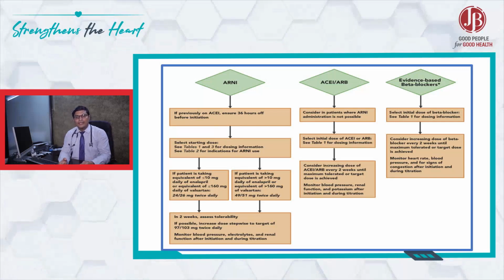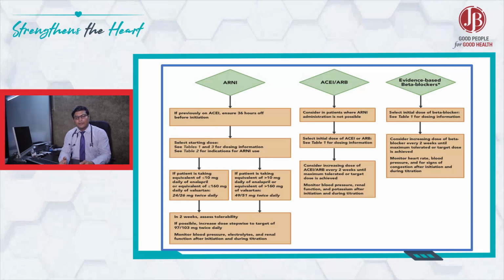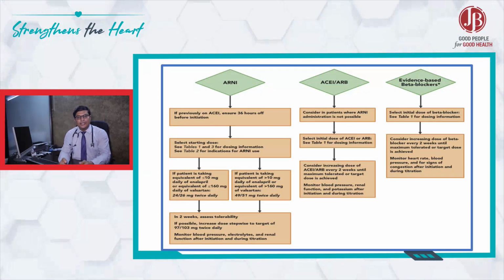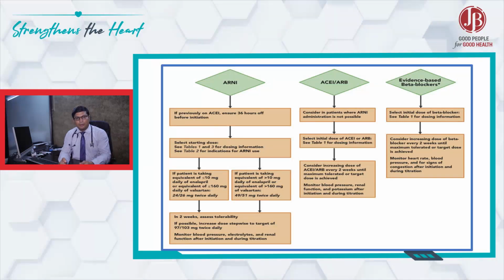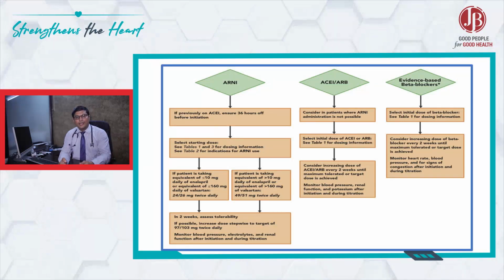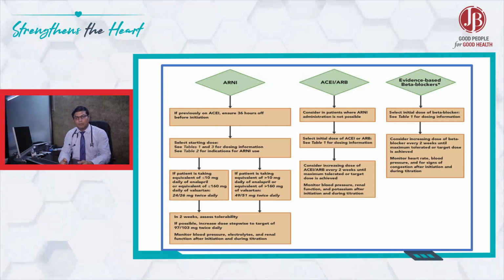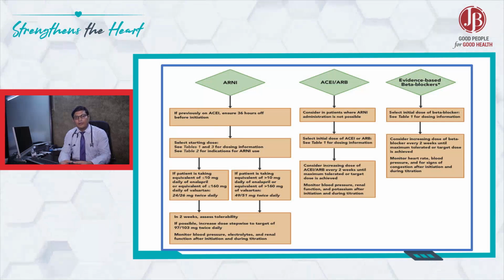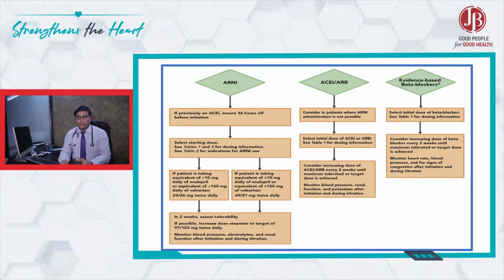When we shift patients with HFrEF who are on ACEI to ARNI what are the doses equivalent?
If the dose of enalapril is less than 10 mg or ramipril is less than 5 mg, the ARNI dose should be 50 mg bid. When the dose of enalapril is more than 10 mg or ramipril is more than 5 mg, then the dose of ARNI should be 100 mg bid.